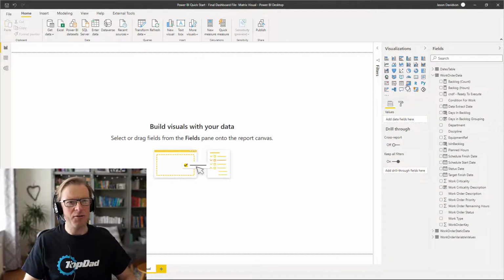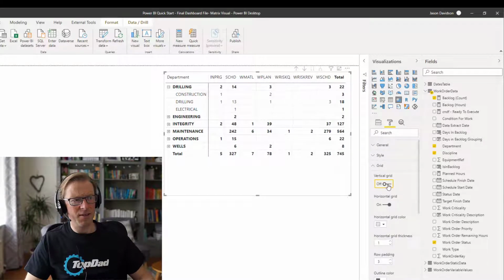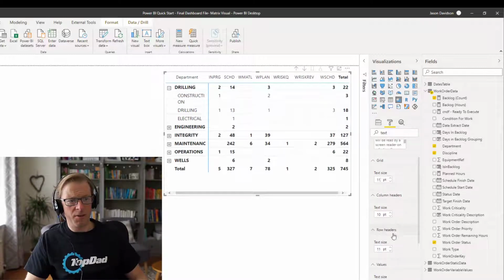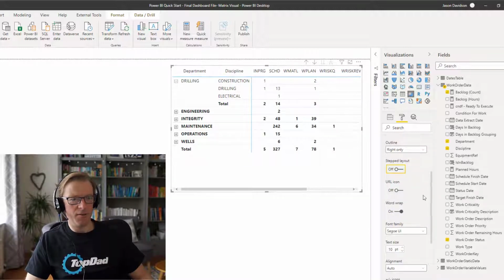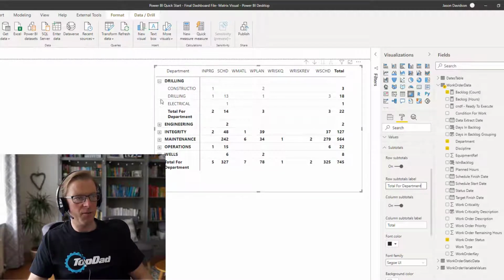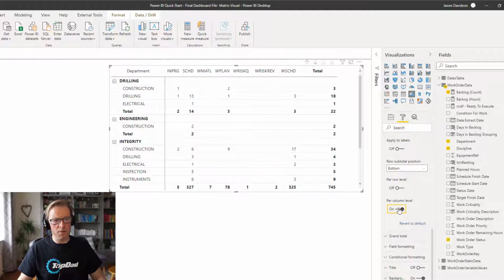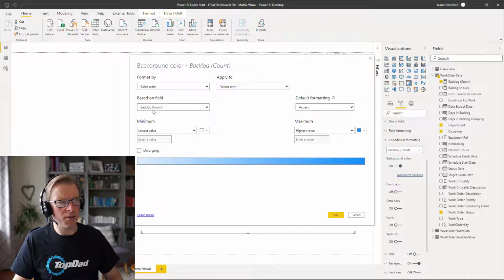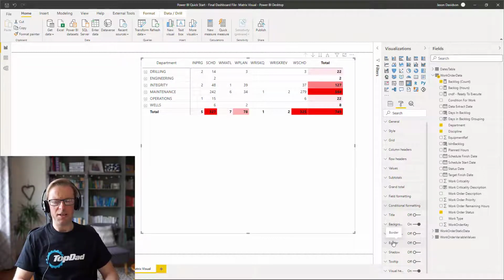Power BI Visual Guide #1 - The MATRIX Pt1 - Configuration and Formatting Options Explained in Detail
The Power BI Matrix visual is widely used and jam-packed with functionality. In this video I'll talk you through some of the key configuration and formatting options and give you some ideas for how you might want set-up a matrix in your dashboards.

Key sections of the video
3:20 - Changing the look and feel style of the matrix
4:40 - Adding and removing grid lines
5:00 - Changing the cell padding and outline colour
6:16 - Formatting column headers
7:00 - Auto sizing column headers - switching on/off
8:44 - Updating all text sizes at once
10:27 - Row header layout options
13:59 - Formatting the values in the matrix
16:20 - Totals and subtotals on rows
22:05 - Column totals
23:00 - Grand totals
24:37 - Field formatting options
25:29 - Getting started with conditional formatting

I mention the "Maintain Layer" option. This video explains how to set this up...
QT#37 - Keep Power BI visuals in their place! Stop backgrounds covering visuals when clicked.

Resources
👉Access to the source PBIX files